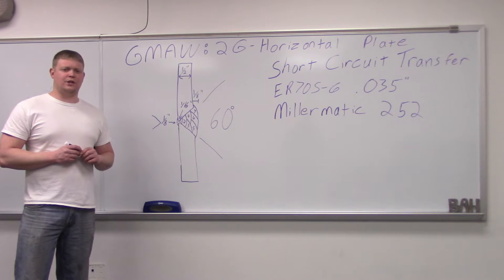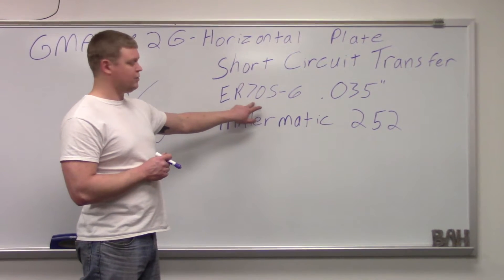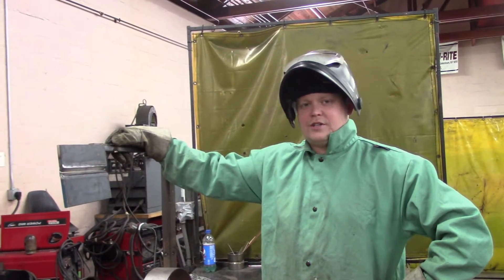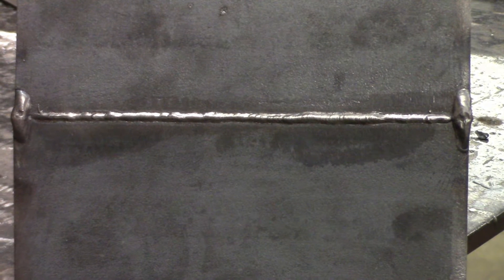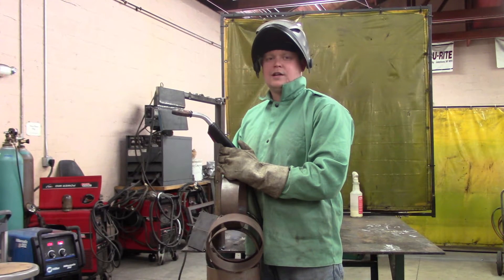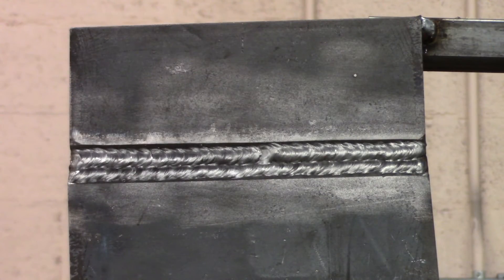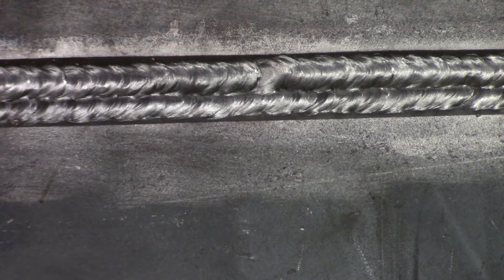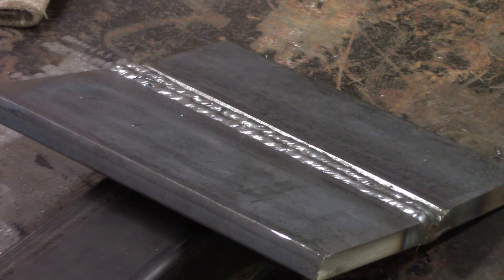GMAW 2G Horizontal Groove Weld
This video shows you how to weld a code quality weld using the Gas Metal Arc Welding (MIG) process in the horizontal (2G) position.